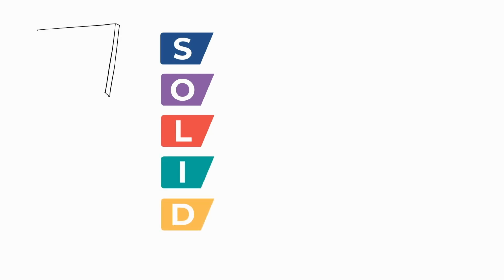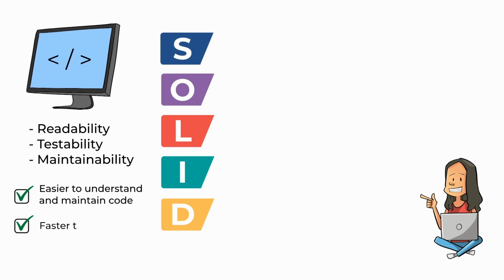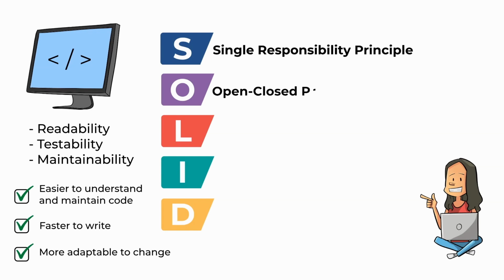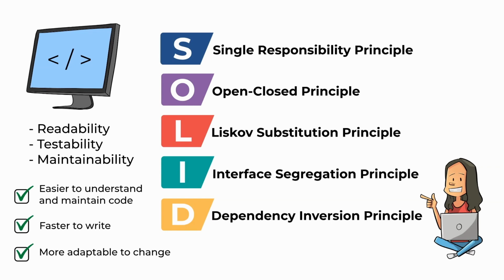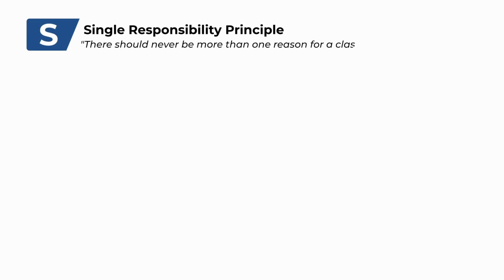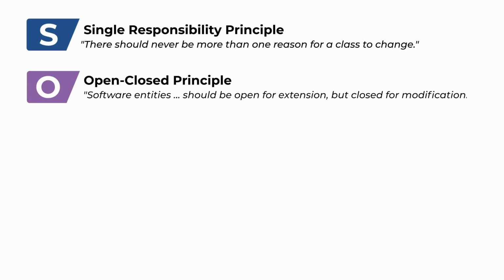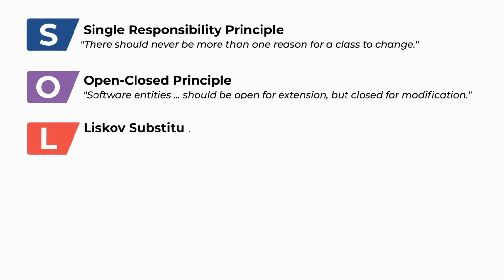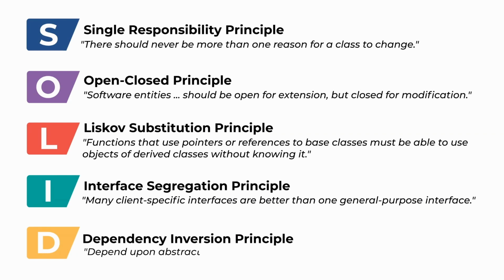Solid Programming Principles Solid Programming Principles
Send an e-mail to us also when you want to order us, making a movie for you.

Author and perfomer of music: Sergiusz Wrotek

If you want to find out more about solid programming principles you must check out:

This video is showing solid programming principles valuable information but also try to cover the following subject:
-solid programming principles
-solid principles of object oriented design

So you wish to know more about solid programming principles, I did too and here's the the video I made.
Solid programming principles c# interested me so I did some research study and created this YT video .
If you wish to discover more concerning solid programming principles I recommend you to take a look at our various other videos
Have I answered all of your concerns about solid programming principles c#?
 Individuals who searched for solid programming principles also looked for solid principles of object oriented design.